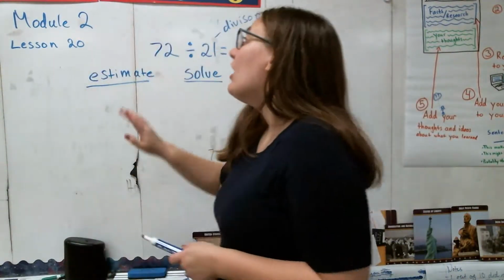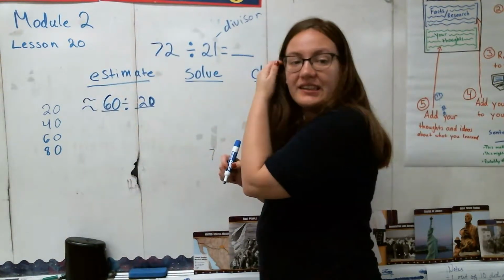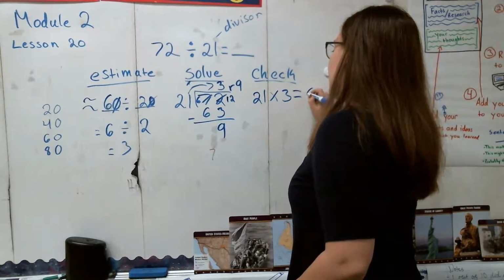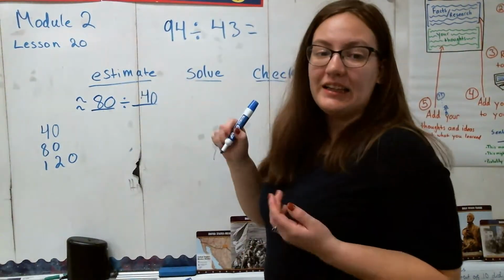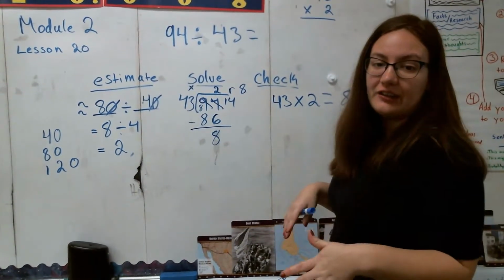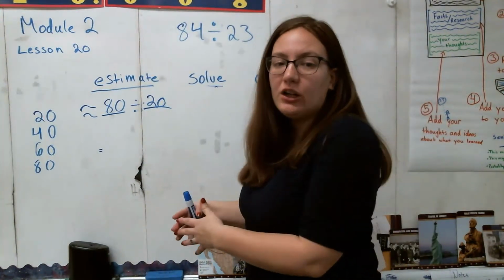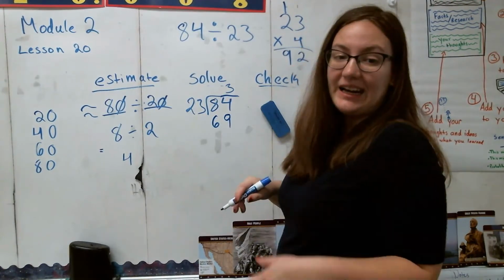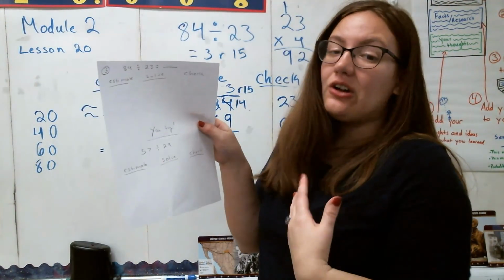Eureka Math Module 2 Lesson 20